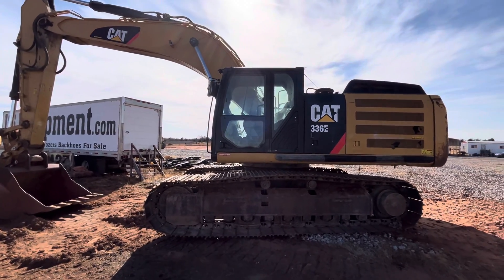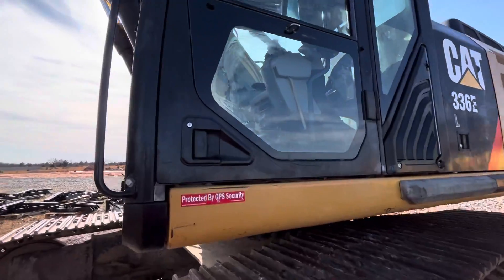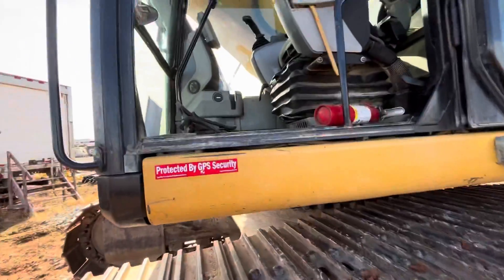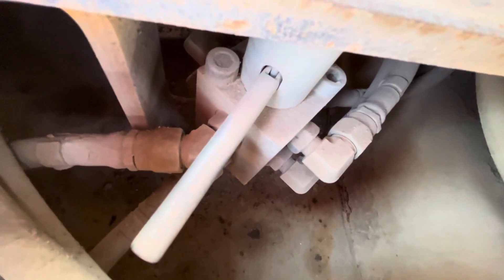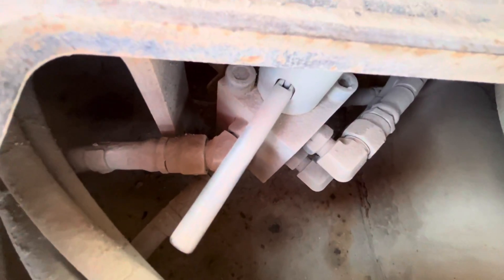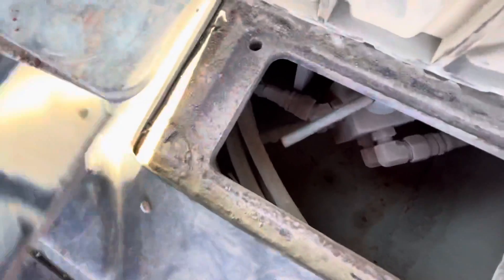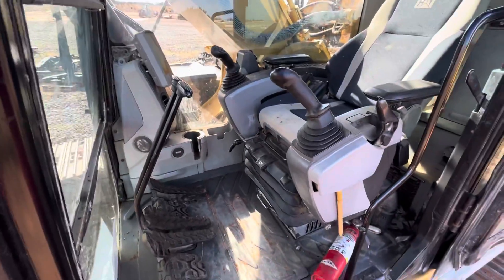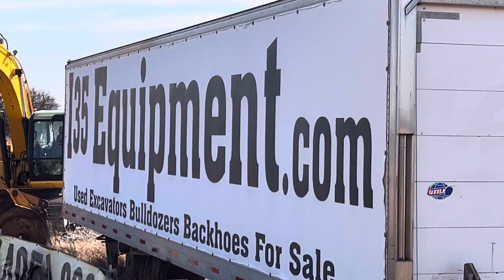Caterpillar 336 E Pattern Control Change Lever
This is a short video to show where the pattern control change valve is located on a Cat 336 E Hydraulic Track Excavator.

I35 Equipment
2501 E Industrial Rd